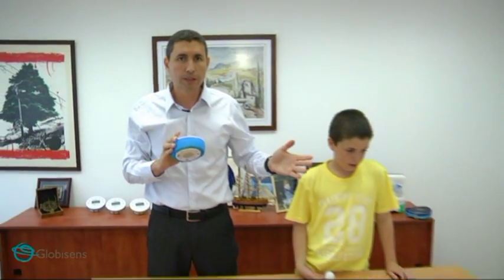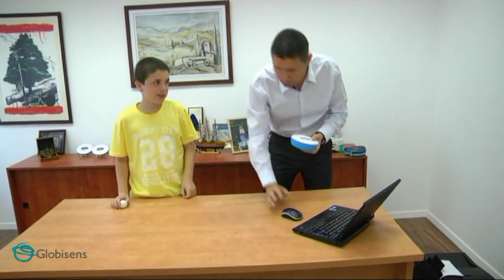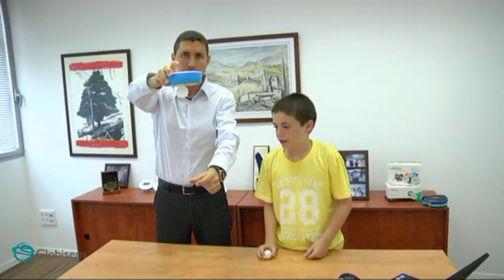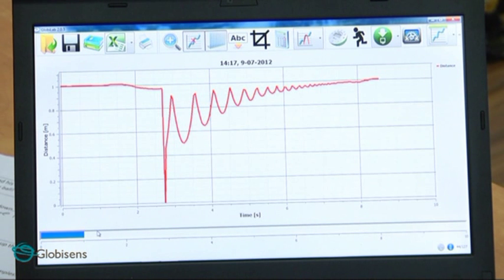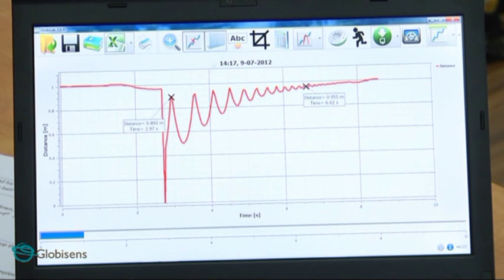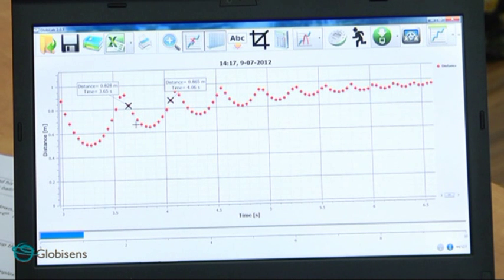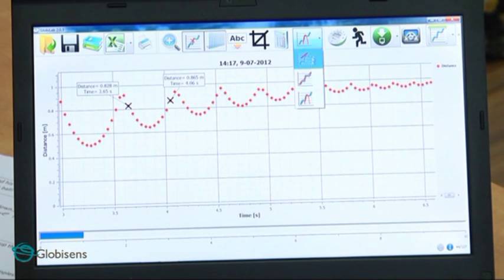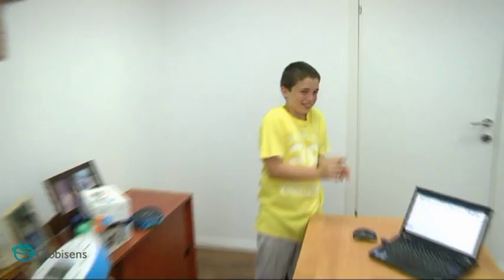Globisens Free Fall Experiment with the Labdisc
Using the Labdisc to consider one of the most famous scientists of all time, Newton, and his 2nd law -- Free Fall - motion and acceleration. All we'll need is the Labdisc distance sensor and a ping-pong ball!